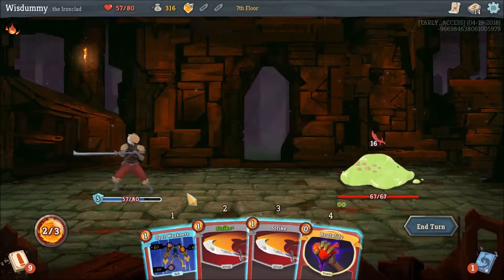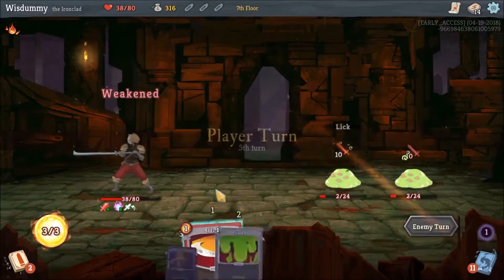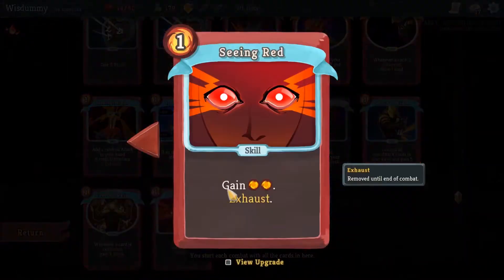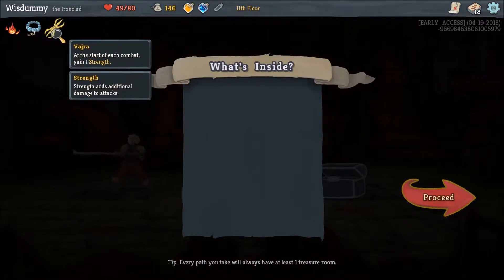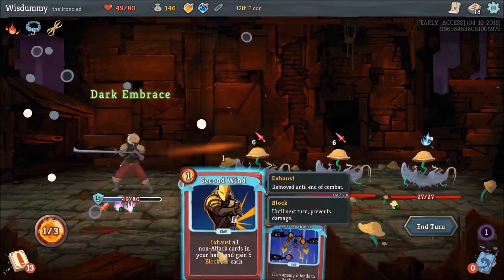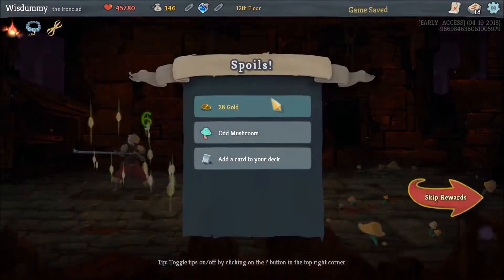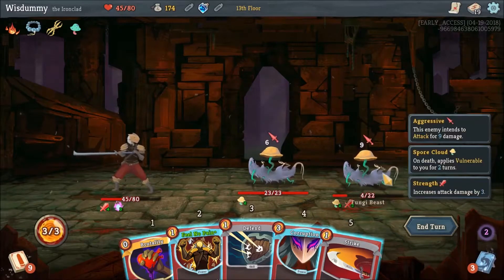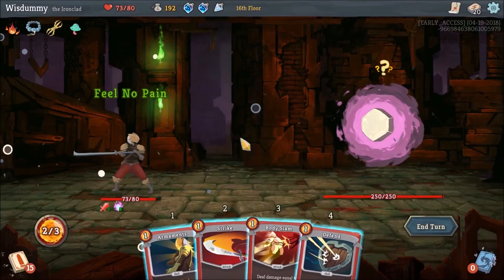Trust in the heart of the cards! - Slay the Spire #2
Enjoy me talking over cards while I play Slay the Spire. ^^

Pls support the devs so that they'll keep pumping out those awesome updates: